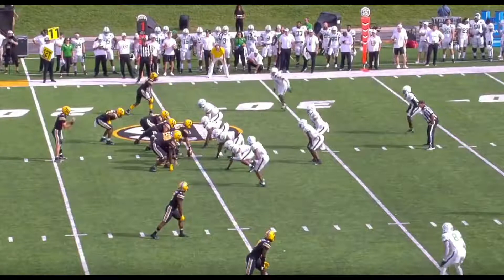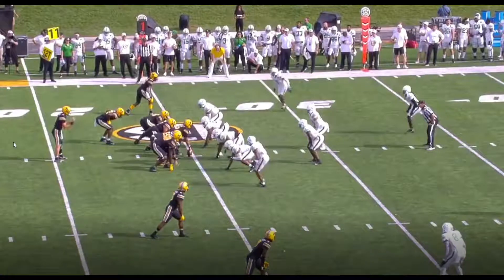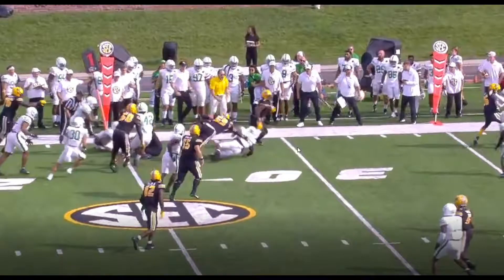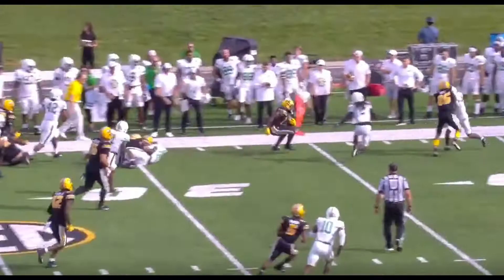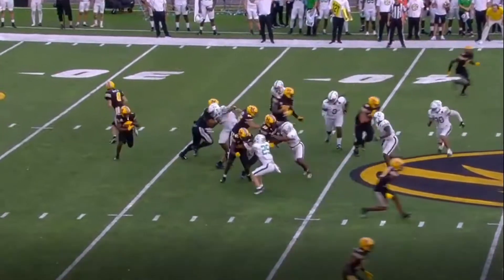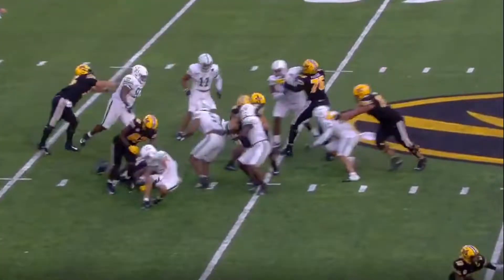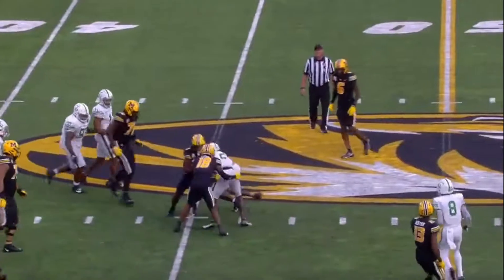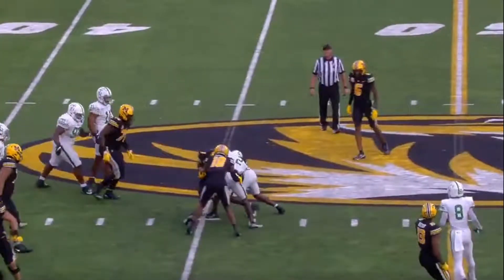MOST UNDERRATED PLAYER IN CFB? Missouri RB Tyler Badie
Tyler Badie exploded for 217 yards against North Texas, and we're not talking about how good he's been.